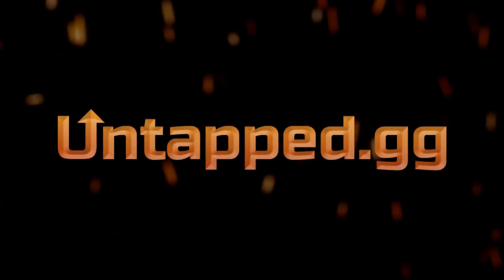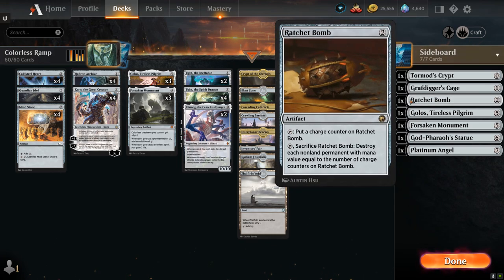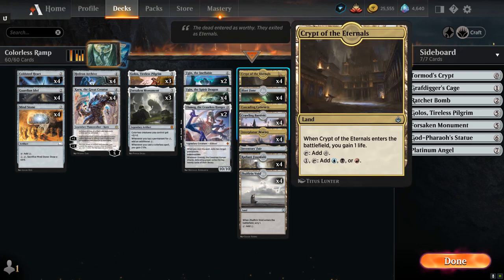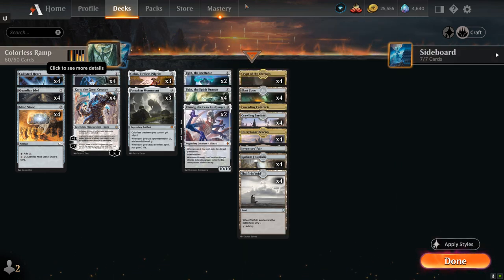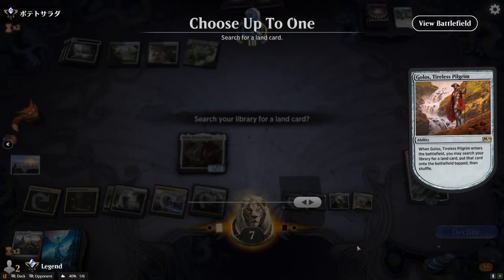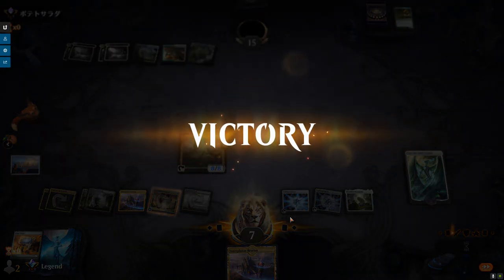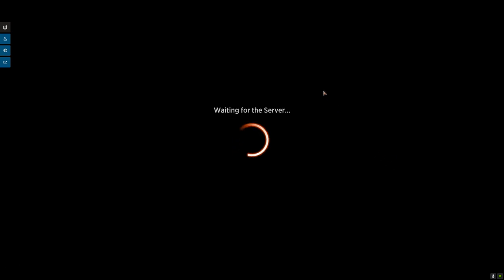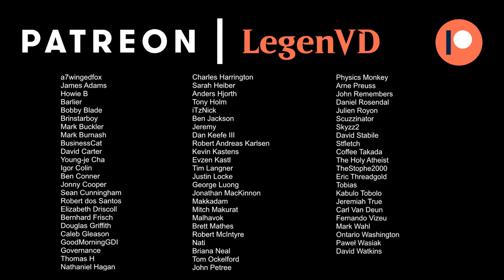Colorless Ugin Ramp - Historic - Diamond Ranked - MTG Arena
Magic: The Gathering Arena deck tech & gameplay with a colorless artifact ramp deck, featuring Karn, the Great Creator, Ugin, the Spirit Dragon and Ulamog, the Ceaseless Hunger in post-Alchemy Historic as we try to reach mythic.

00:00 - Deck Tech
10:29 - Match 1
19:20 - Match 2
36:23 - Match 3
41:16 - Match 4
46:10 - Match 5
48:08 - Match 6